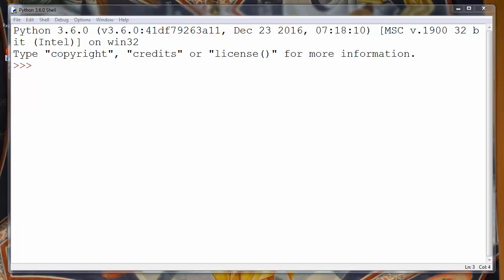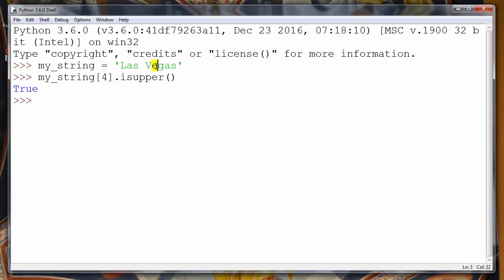How Can We Test if a Letter in a String is Uppercase or Lowercase in Python programming language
In this lesson we're going to talk about that how to check if a letter in a string is uppercase or lowercase in Python programming language by using isupper() method.